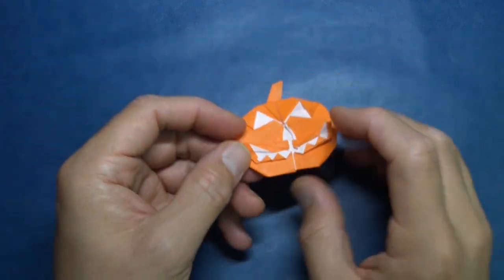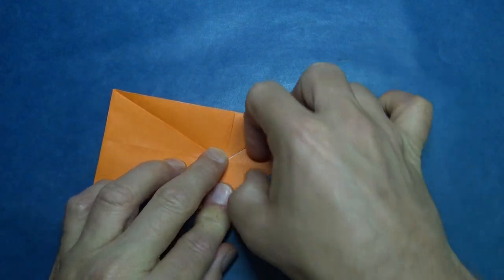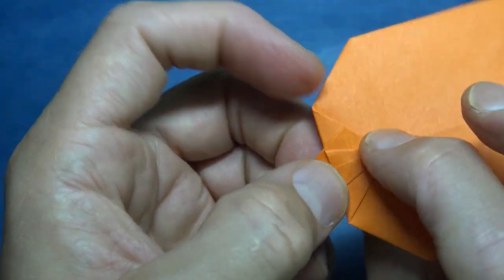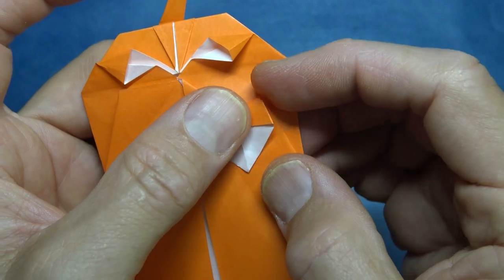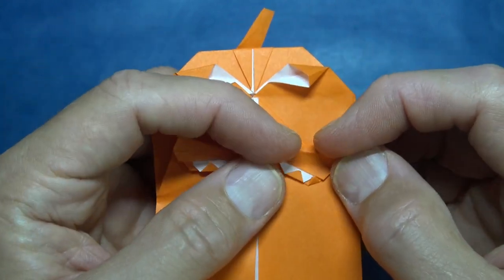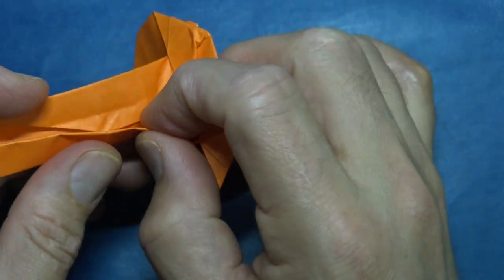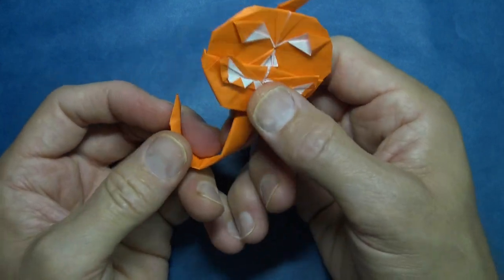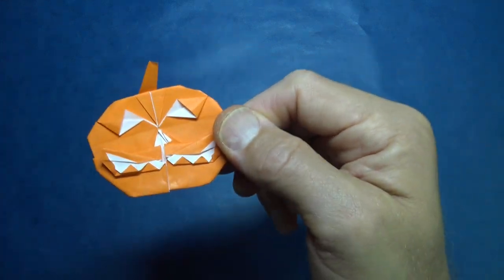Origami Jumping Jack-O-Lantern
[Low Intermediate] How to fold an origami Jack-O-Lantern that can jump, frown, and transform into a ring. This Origami Jack O'Lantern is pure origami - from just one square no cutting or taping. This Origami jumping jack o'lantern is a fun and amazing Halloween toy designed and taught by Jeremy Shafer with with clear detailed step-by-step instructions. It's a great way to add some extra fun to your Halloween festivities -- It's a paper pumpkin like no other!

Here are some ways to support me in my work of designing and teaching new origami models.

2. Book a private origami Zoom tutoring session

6: Please tell your friends about my channel.